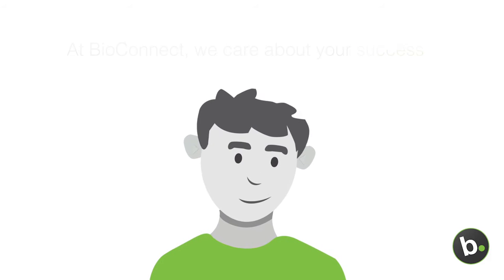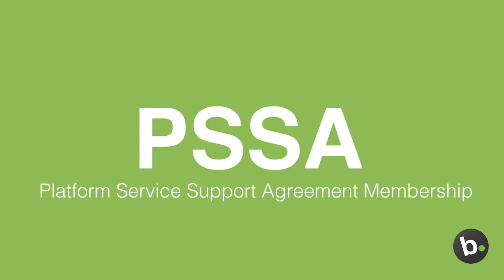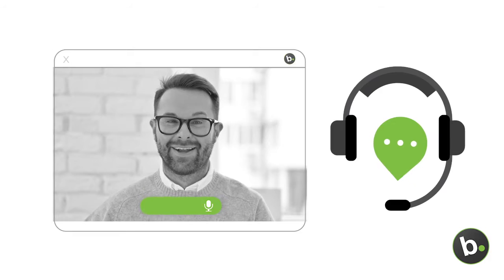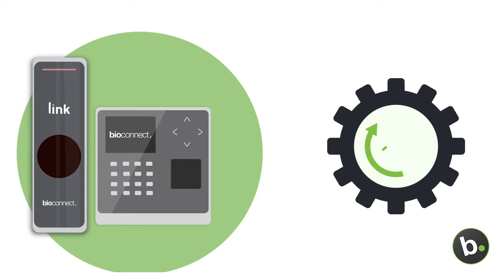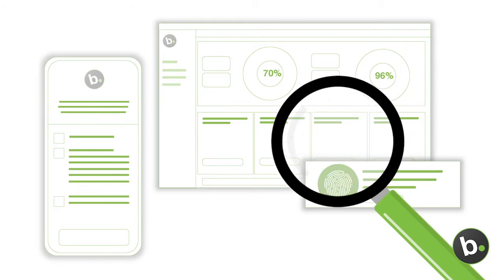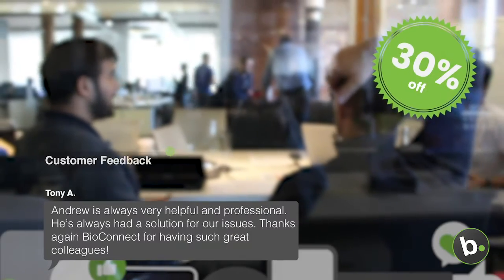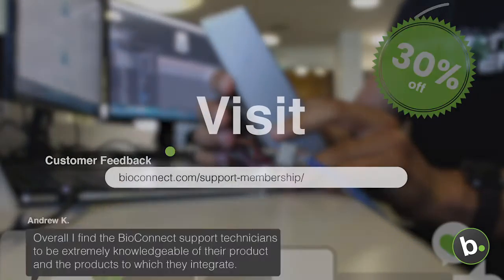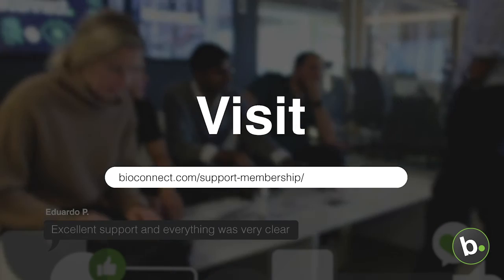Register for your PSSA today!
Save 30% when you register for your PSSA today! Make the most of your investment with BioConnect and gain full access to live technical assistance, extended hardware warranties, advanced RMA’s, and more. to learn more.